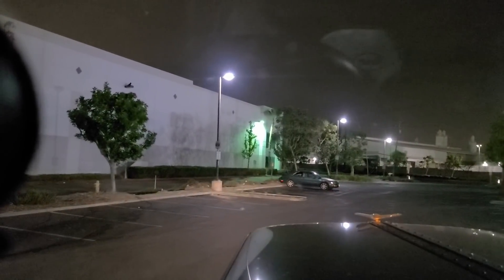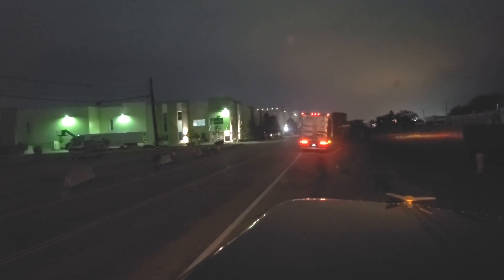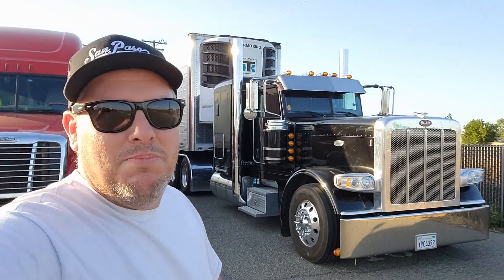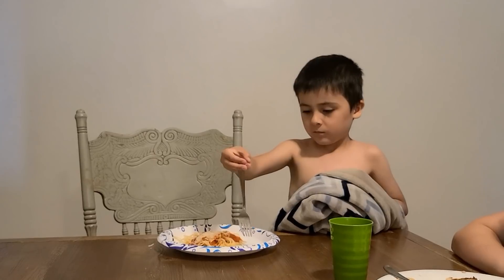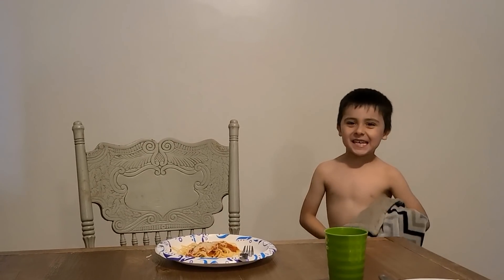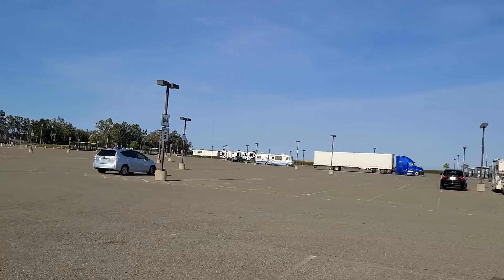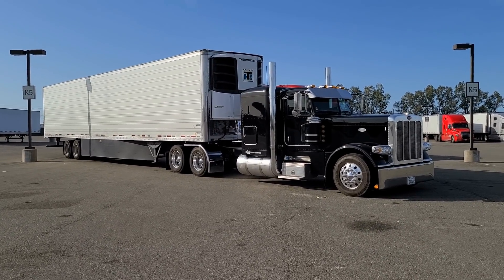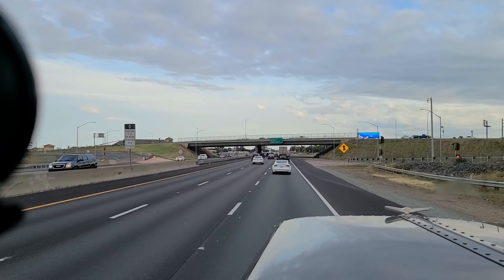How Do Over The Road Truckers Do It? | Only 5 Days Out And I Miss My Family Too Much | Easter Dinner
Some truckers spend weeks at a time on the road hauling loads from place to place while their family is home going through the normal rhythms of life. I'm just not cut out for that life! I made a pit stop at the house for Easter dinner and after only 5 days on the road I missed my family too much. How do OTR guys do it?